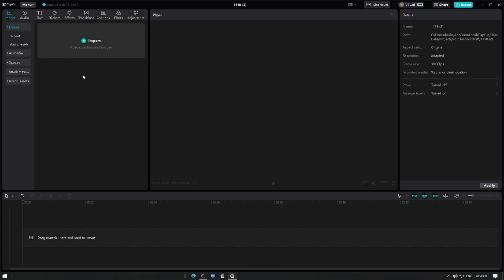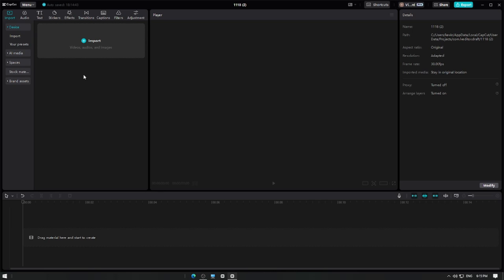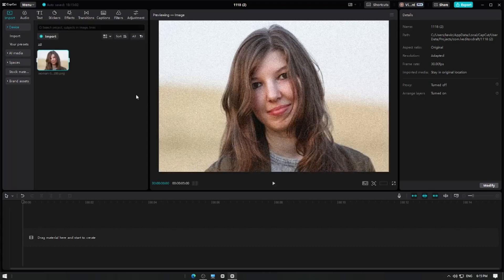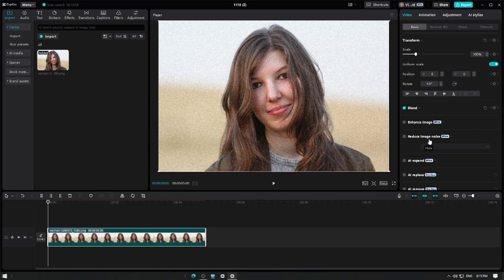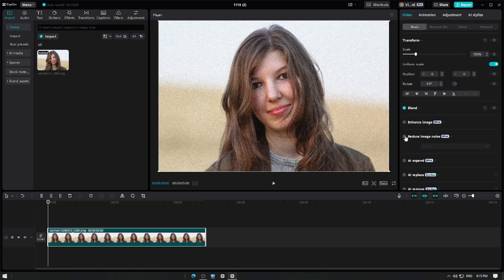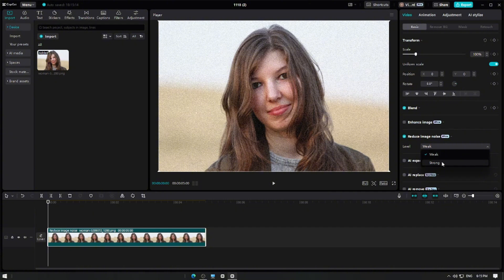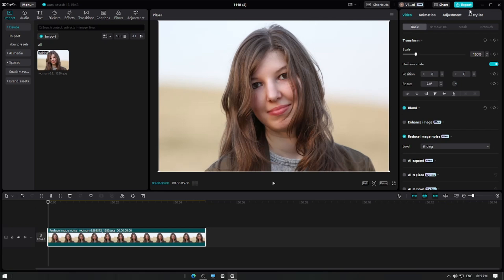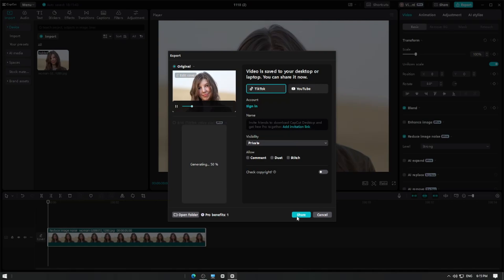How to Remove Image Noise in Capcut Pro - CapCut Pro Tutorial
Learn how to effortlessly remove image noise in CapCut Pro to achieve cleaner, sharper visuals in your videos! This CapCut Pro tutorial provides step-by-step instructions on using the noise reduction tools to enhance image quality, reduce graininess, and produce polished content. Perfect for vloggers, content creators, and anyone looking to elevate their video quality. Follow along and take your video editing to the next level!

📌 Topics Covered:

➡Navigating to the noise reduction tool in CapCut Pro
➡Reducing noise and grain for a clearer image
➡Fine-tuning settings for optimal results
➡Exporting your edited image in high resolution